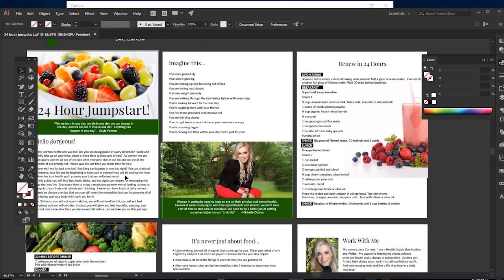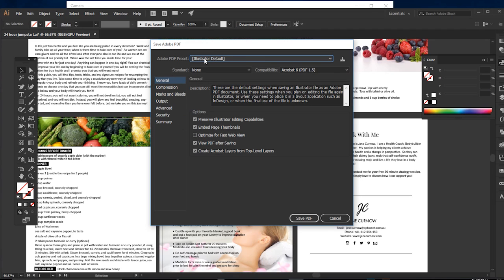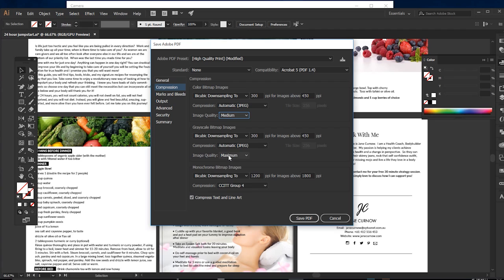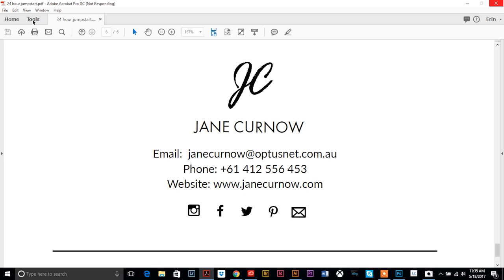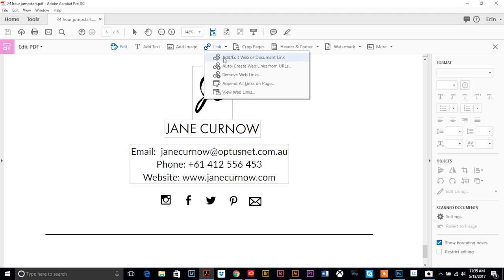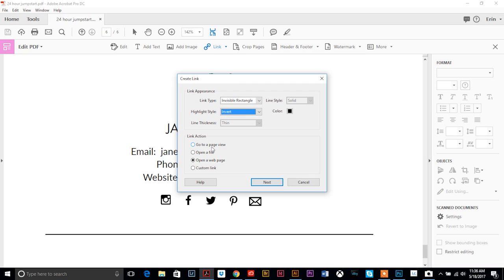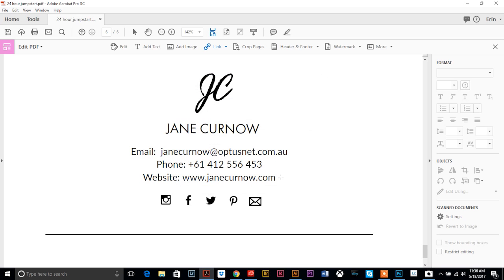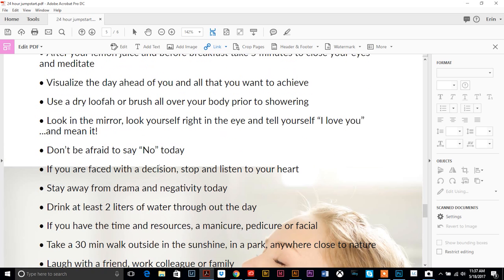How To Make a Clickable PDF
So you've created an amazing Ebook, welcome packet or any informational PDF in general. Add a professional touch by adding website links or links to your social media accounts.